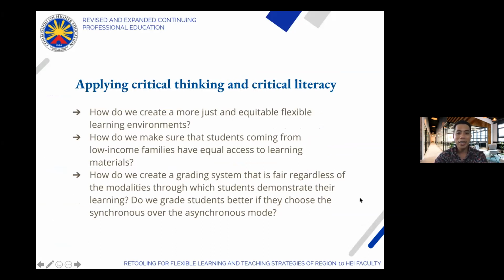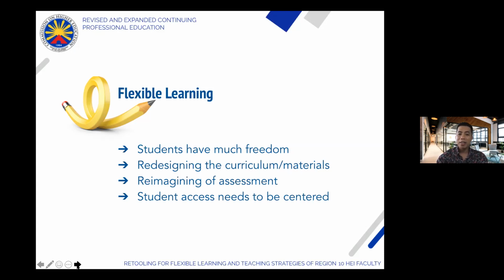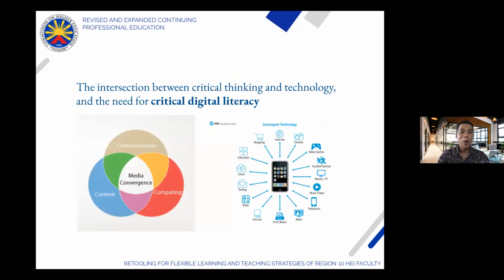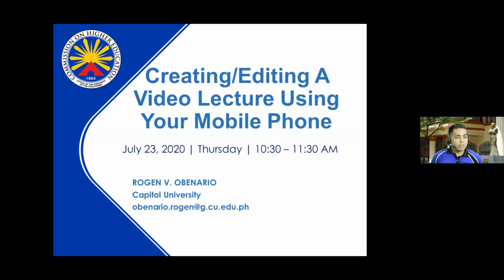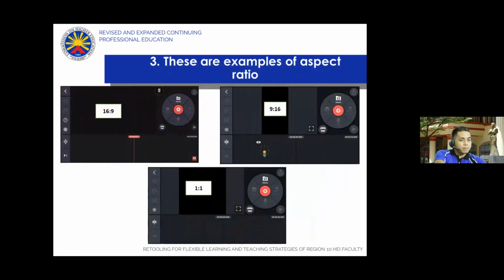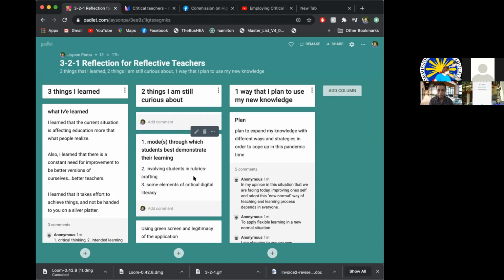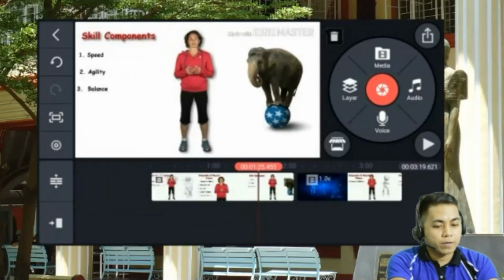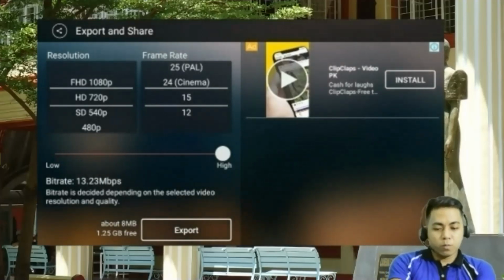ReFLEX10 Day 08 AM Part 2 of 2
Unit 3 - Learning Delivery and Teaching Strategies
Webinar Topic: Employing Critical Thinking Strategies for Teaching Flexible Learning; Creating/editing a video lecture using your mobile phone

Reminders: During the webinar, participants are requested to have with them their mobile phone or laptop or if they have with them their recorded 3-min video lecture to be used during the workshop. They are also requested to download ahead of time the “videoshop video editor” software from google play or app store

Expected Output: Participants will share or send their sample 2-min lecture video (with texts, with photos, etc)